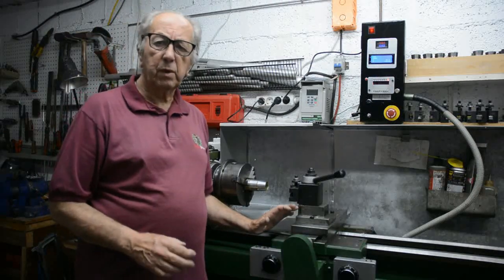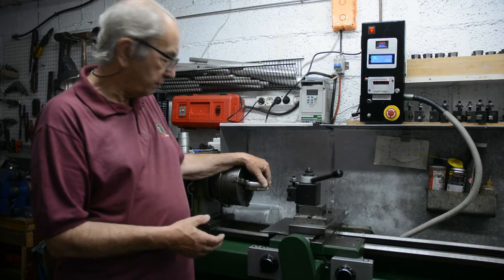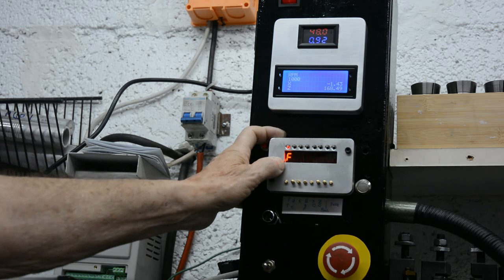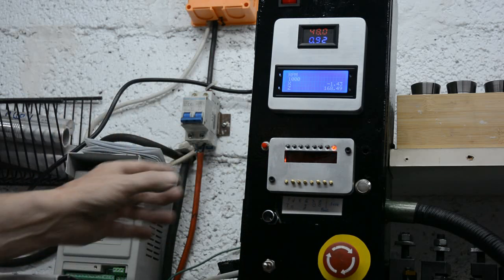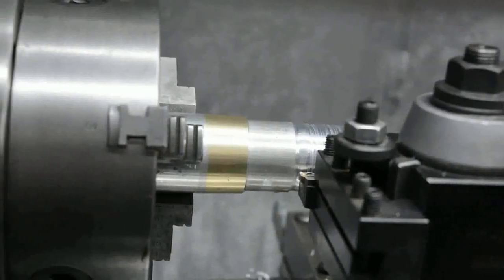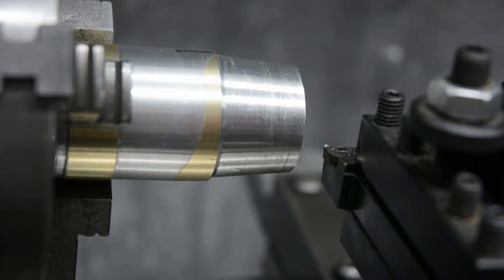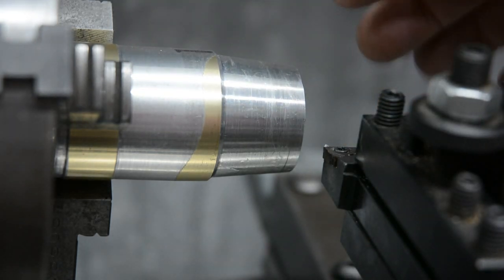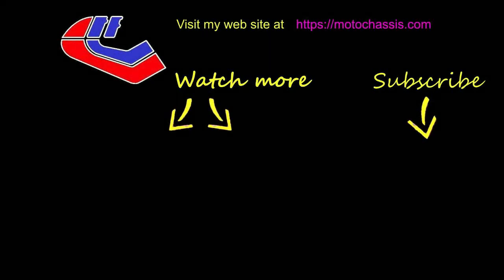Homemade DIY Electronic Lathe conversion with ball screws - amazing transformation.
There are many ELS (Electronic Lead Screw) and Lathe CNC projects on the net.  This video shows my take on it, which uses ballscrews.  It is a lathe ball screw conversion which I guess is between ELS and CNC.  I just call it an electronic lathe.

I did not start out to build this but the project just grew.  Some time back I converted the cross slide ACME screw to ball screw.  That is described in this video

I was so pleased with the smoothness and precision that I decided to replace the main Z axis leadscrew also.  The ball screws do not have half nuts so it meant that it would have to be motorised and that meant that I would need motor drivers and some form of control.  I thought that if I was doing that to the Z axis I might as well do it to the X axis also.

Then I would have all the hardware needed for a CNC conversion except for a CNC controller which are available quite cheaply.  I did not want a full CNC.  I wanted to retain full manual control but with some common lathe tasks automated.

An Arduino was my first thought for being the controller brains but the base models could not produce a high enough pulse rate for the rapid movements or the coordinated movements of turning tapers or ball ends.  I chose to use an ESP32 micro, which is like an Arduino on steroids.

Here is a list of the lathe's automatic functions;

Multipass turning, boring and facing in either direction.
Multipass RH or LH threading, external/internal, in either direction and taper threading.
Tapers, big to small and small to big
Curve machining, concave or convex.